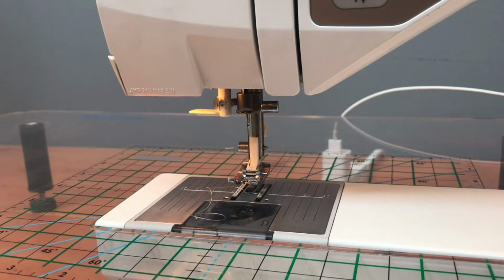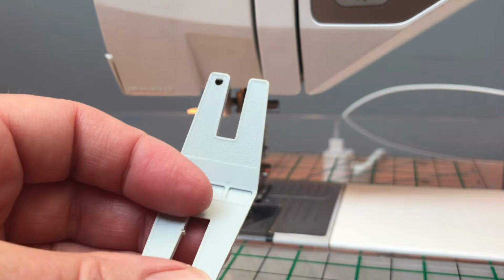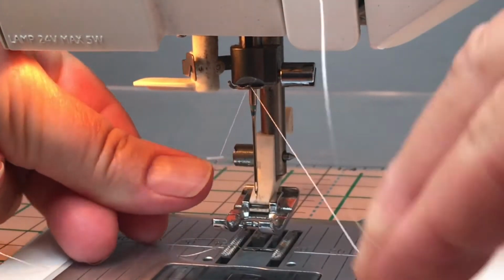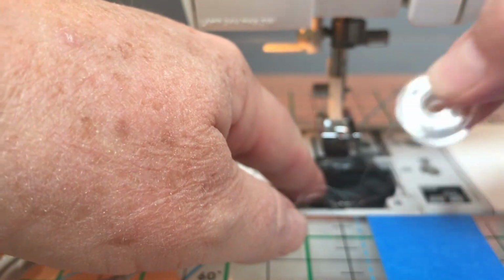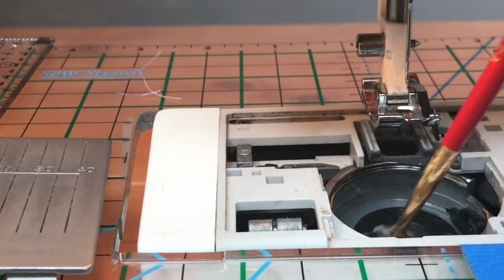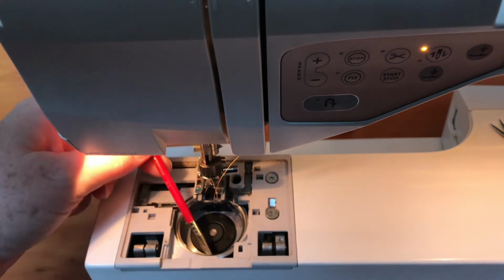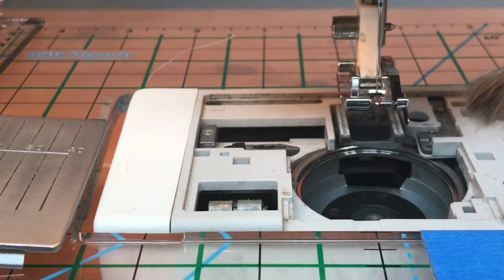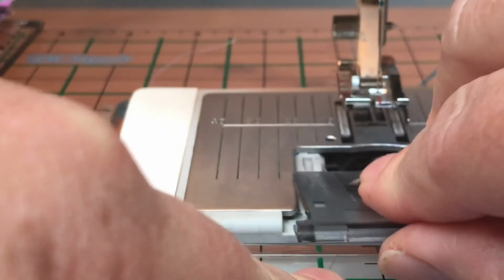Cleaning Your Sewing Machine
This video covers changing a needle and cleaning Your sewing machine.